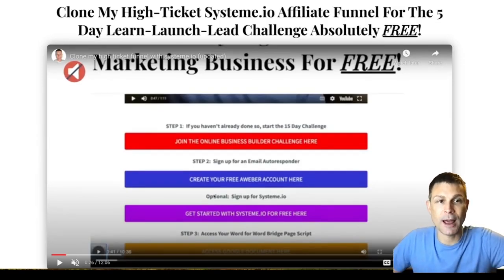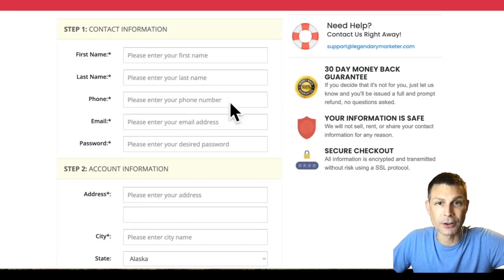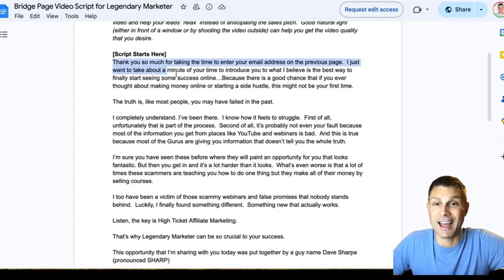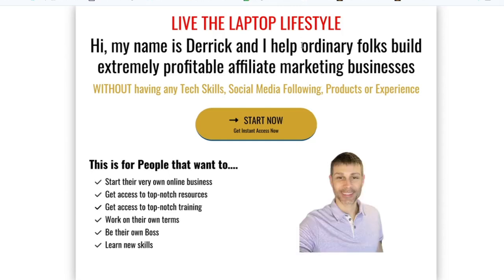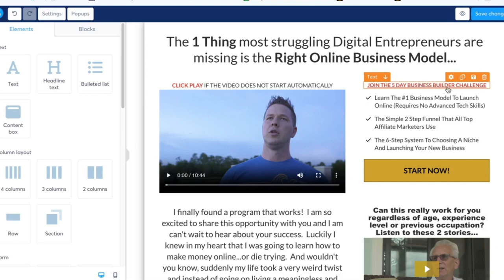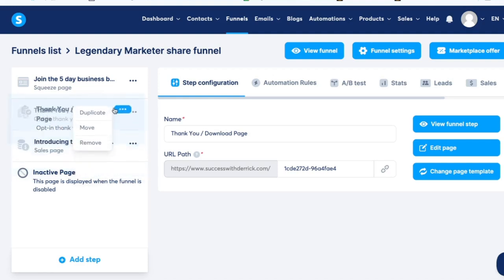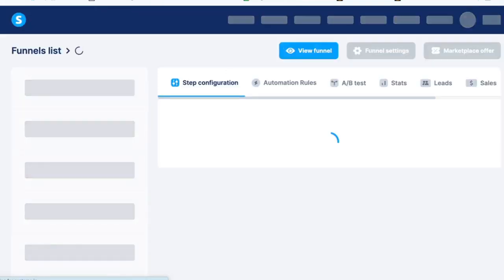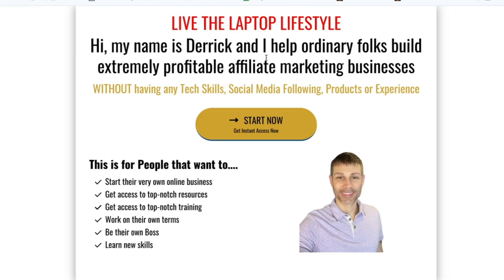Import my 5 Day Learn Launch Lead Systeme.io affiliate share funnel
✅ Grab the FREE Ebook: The 7 proven steps to becoming a super affiliate.

✅ Earn 100% profit with Learn and Earn Profits course (comes with Master Resell Rights)

✅ Transform the way you shop online with the 5 Day Boot Camp from Passive Income blueprints

How I Am Building My Digital Empire With Youtube

✅ Post Your Videos On All Platforms w/ 1 Click w/ Repurpose.io

✅ Say goodbye to “umms” and “ahhhs” This makes Newbies Look Like a pro

GAIN THE KNOWLEDGE: GET THE BUSINESS BOOKS

✅ Podcast Mic

✅ Studio setup

✅ Webcam with Microphone

I want to help you reach financial and time freedom so you can quit your 9 to 5 job soon.